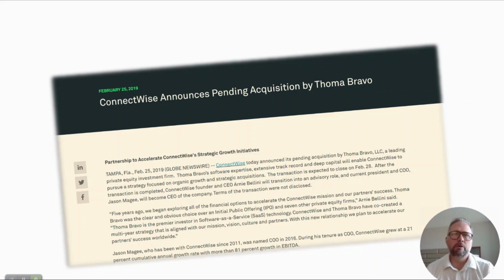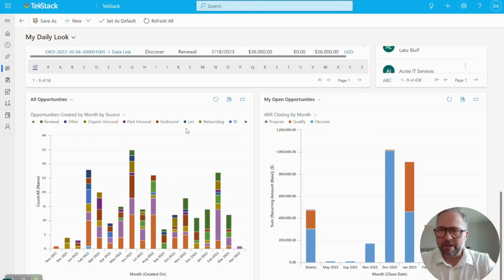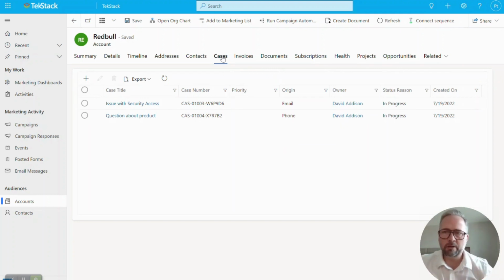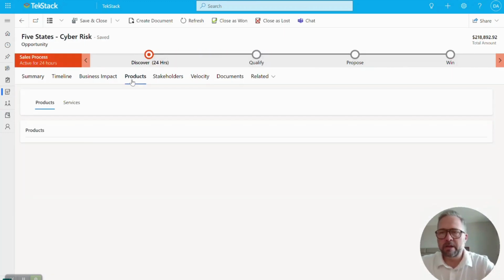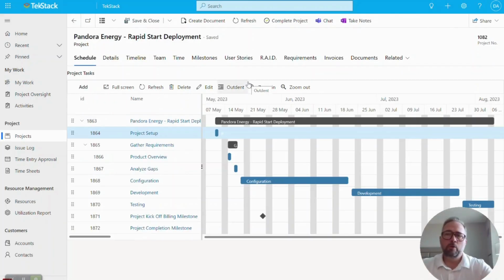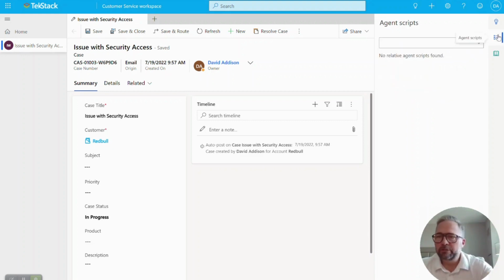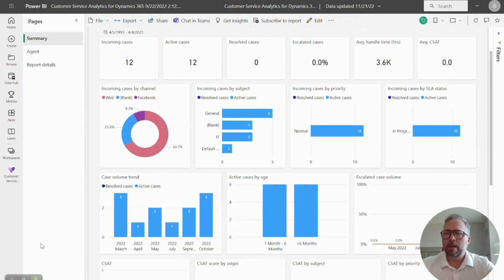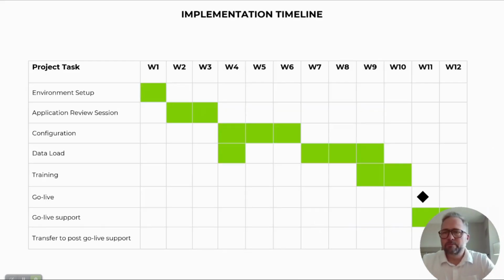A Microsoft Alternative to ConnectWise Manage and Sell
A single platform for every step of your customer journey, built on Microsoft.

TekStack provides:
- Best practices across all departments
- Documented User Stories
- 30,000 hours of industry specific feature development
- Risk mitigated implementation
- Reporting
- Standardized data migration